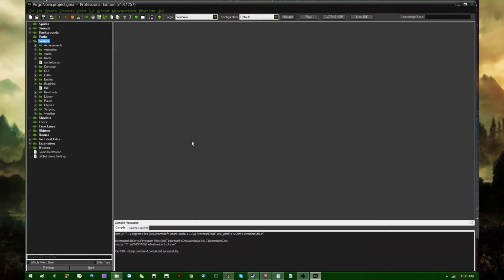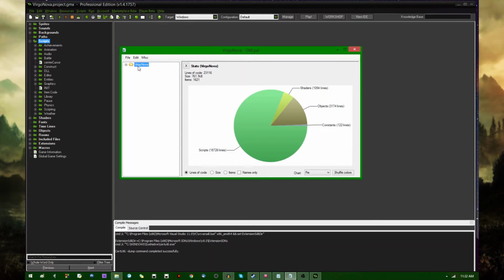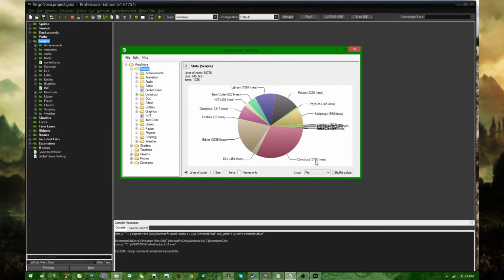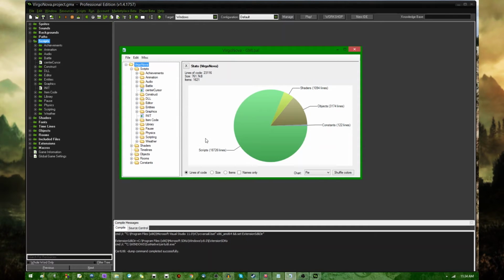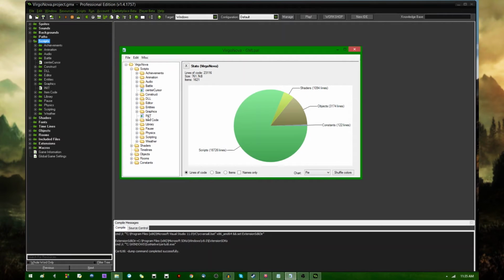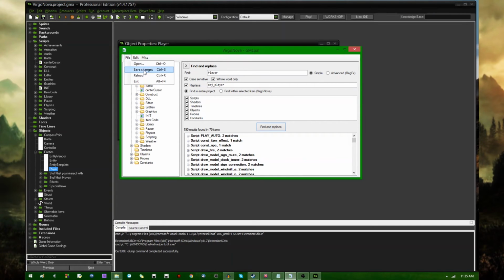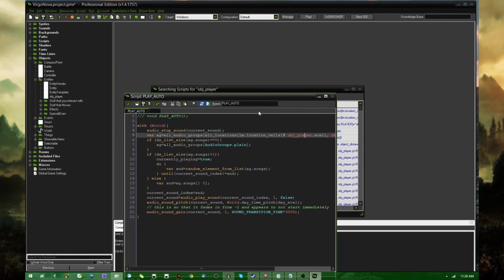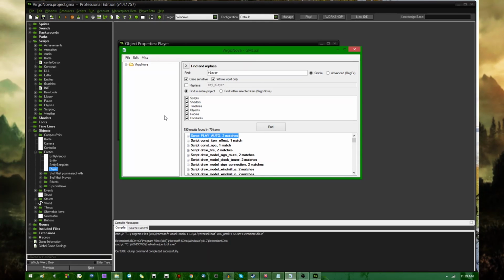How Many Lines of Code? - GMLPal - Game Maker Resources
Ever wanted a nice, simple way to count how many lines of code you have in a Game Maker project? Here's a tool which you may find helpful!

That promised social media link spam.
I do live streams sometimes!